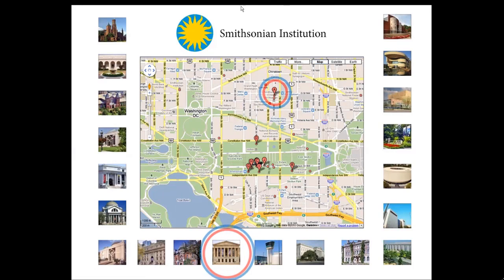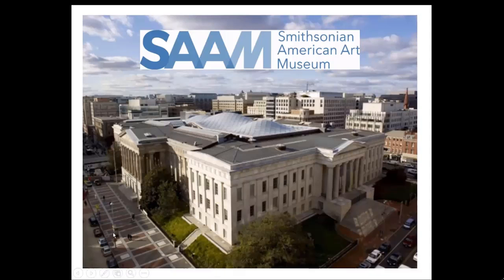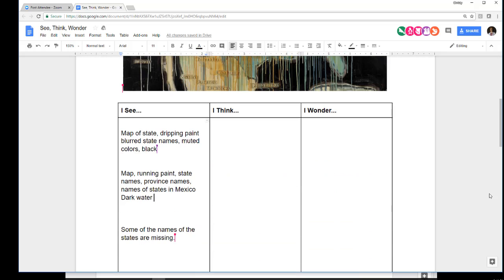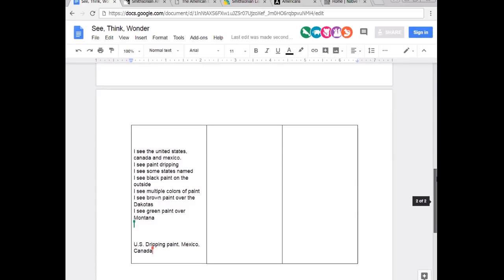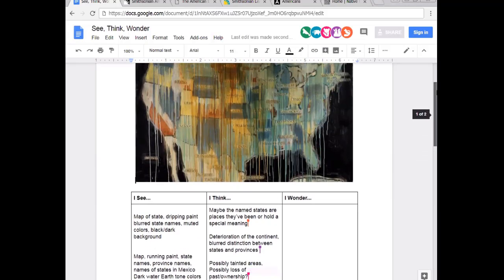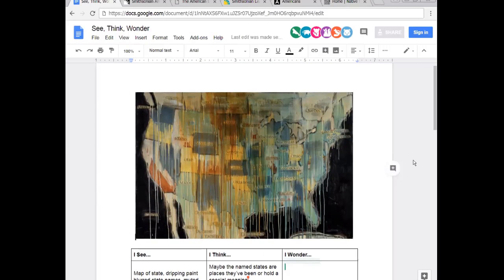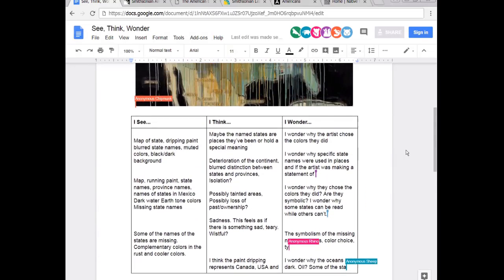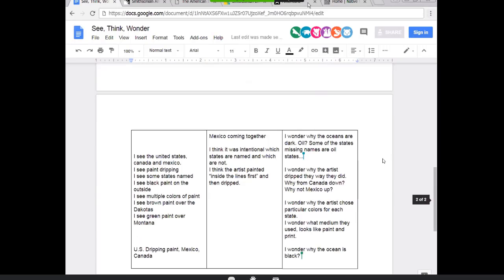Smithsonian Webinar for MT March 20 2018 2 ver2 intro section